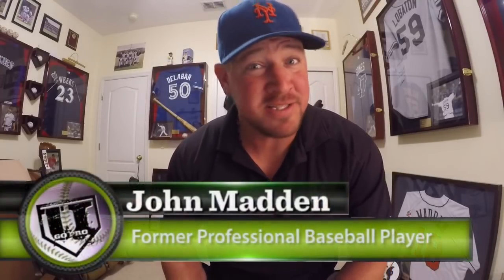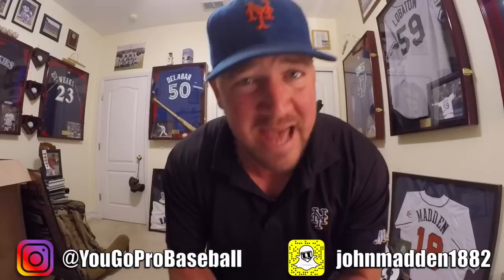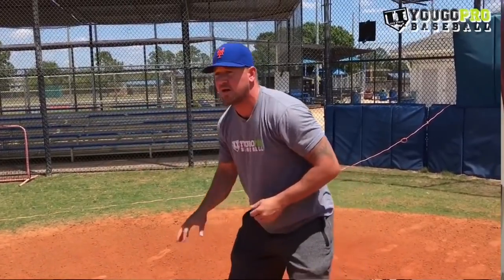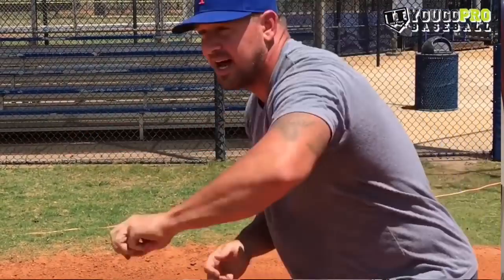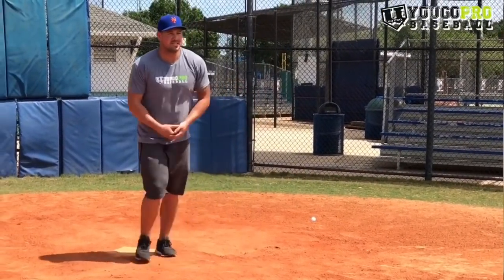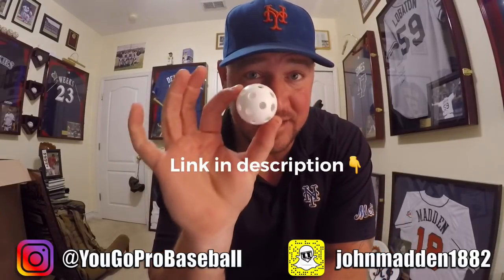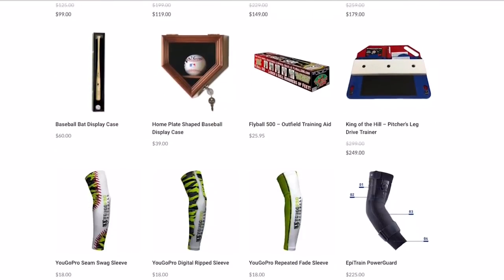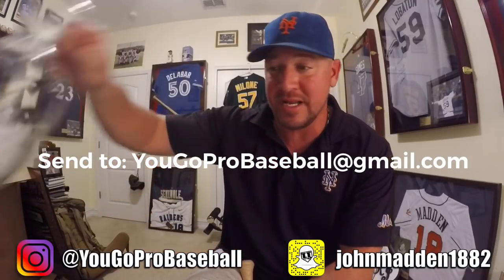BEST HAND-EYE COORDINATION DRILLS...that baseball players can do ANYWHERE!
STOCKING STUFFER DEAL (2 WEB GLOVES & 1 DOZEN MINI WIFFLE BALLS)

Welcome to Office Hours with Coach Madden
In this episode we talk about some of the best hand-eye coordination drills that baseball players can do anywhere.  There really is no excuse for weather or light.  There is always a way to get things done.  Here are a few of the best hand-eye coordination drills for baseball players that you can do pretty much anywhere.

WANT TO HIT THE BALL HARDER AND GET HITS MORE OFTEN?  CHECK OUT SWING PLANE SECRETS!

TOP SELLERS

1) Send a video question to and **if** I use your video question in a YouTube video like this one, then your name will go into the drawing.  You can ask more than one question and your name can get entered more than one time.  Send only great questions, speak fast, loud, and make sure to turn your phone sideways when recording.

2)  The second way to get your name entered into the drawing is to answer the trivia questions for each video.  You have to answer the question correctly and one person with the correct answer will be randomly chosen from each Office Hours video and put into the drawing.  You can get your name entered more than once so be sure to answer the questions to every video.

The second we reach 100,000 subscribers I will get the camera out and pick a winner on video.  The winner can choose any 1 item for sale on my **OR** get access to ALL of my programs

GOOD LUCK!

TODAY'S TRIVIA QUESTION:
What date did I upload my "Best Backhand Drill" video?